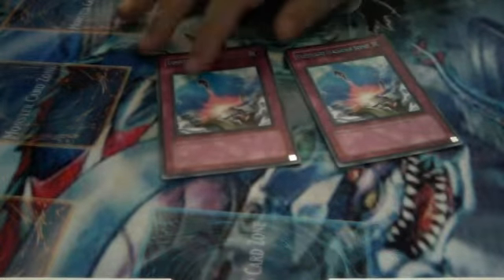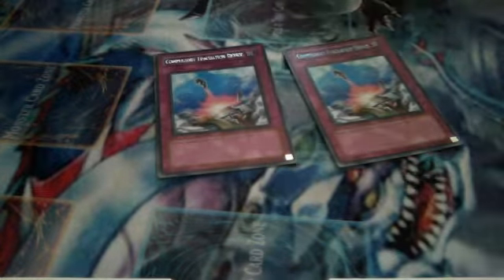yugioh cards for sale and trade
msmi9542's webcam video April 10, 2011 11:45 AM